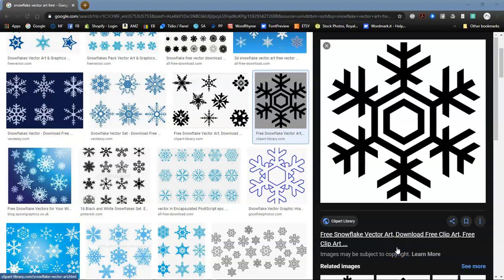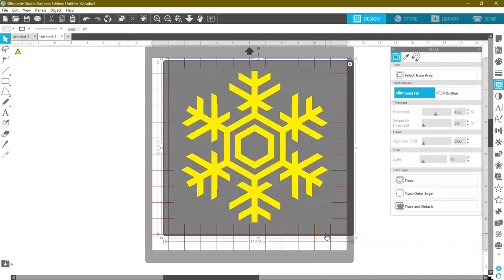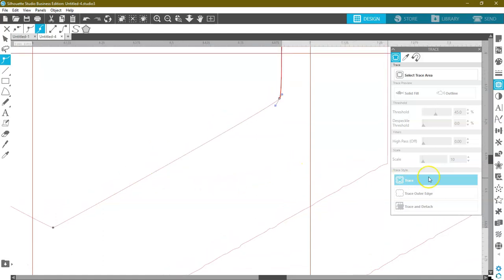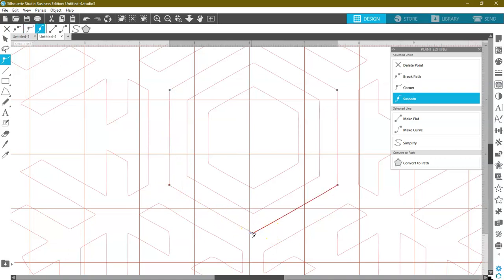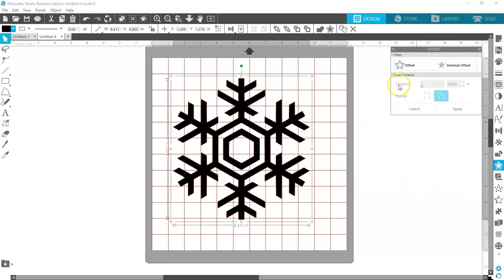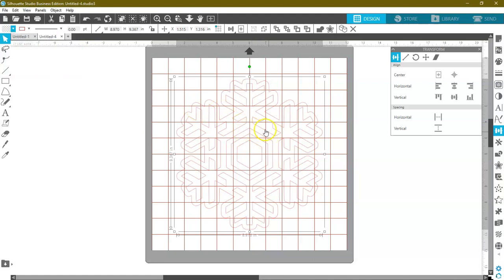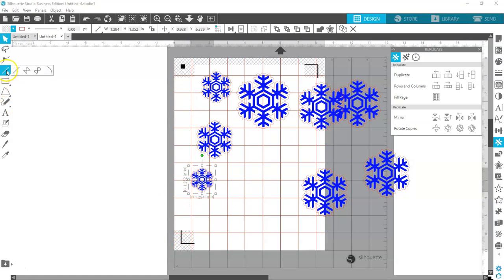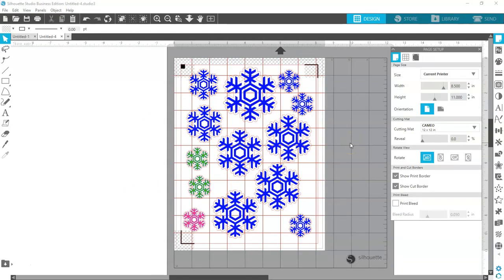How to copy, paste and make a sticker sheet in Silhouette Studio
In this video, I will assume you already know the basics of the internet and how to copy and paste and how to use your silhouette software.

I will be showing you how to find, copy and paste images into your software, edit them using the edit point tool, the simplify tool and how to make a print and cut sticker sheet.

Like my other designs, this one will be available on my website for purchase as a sticker sheet and this one will be available as an SVG download.